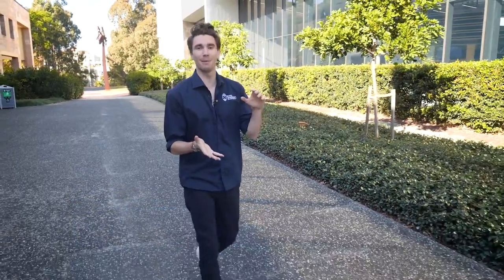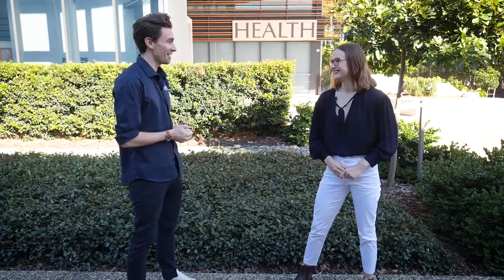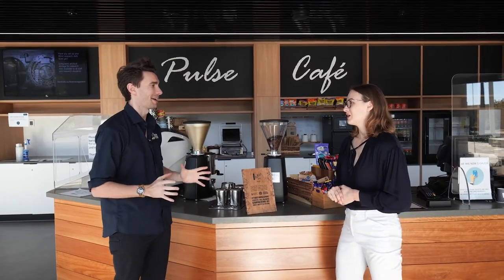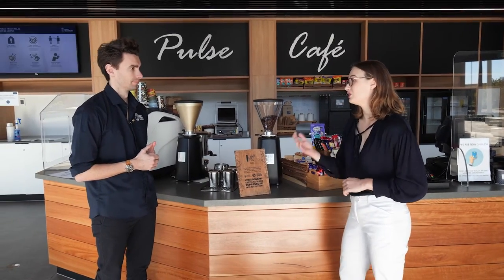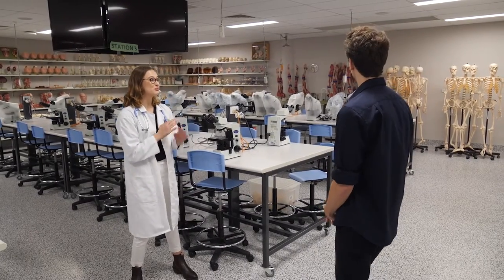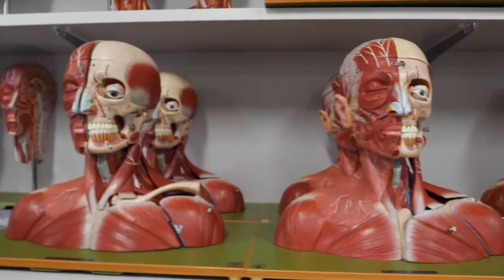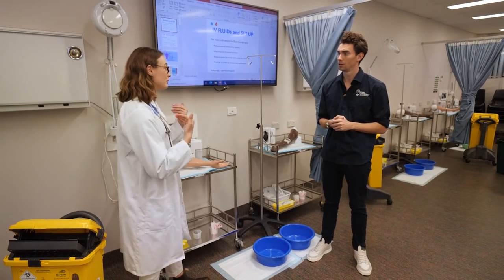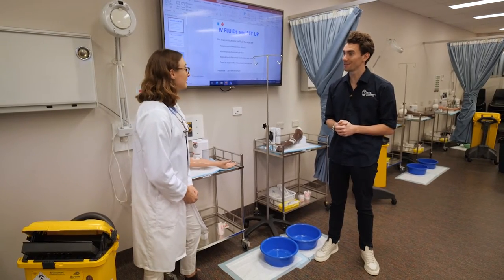A tour of the Health Sciences & Medicine building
Join Nic and current student Maddy as they head off on a tour of the Health Sciences & Medicine building. Take a peek at our anatomy lab and clinical skills rooms, and learn more about Health Sciences & Medicine at Bond, from programs and hands-on experience opportunities to study-life balance and societies.